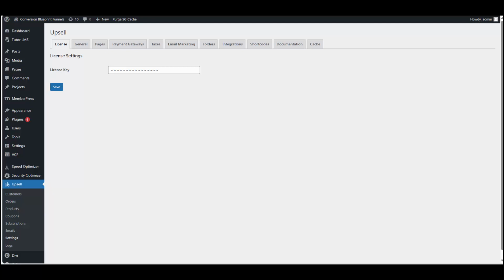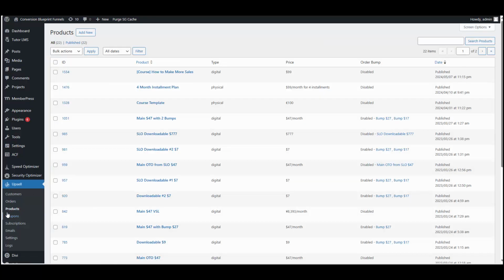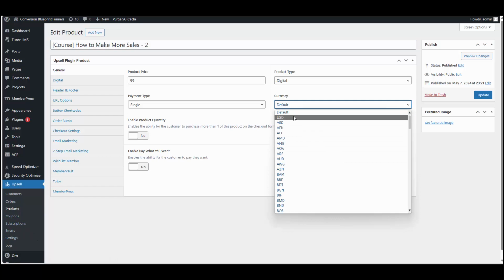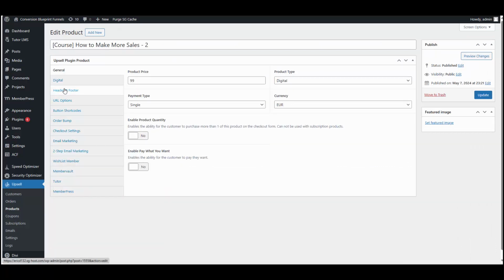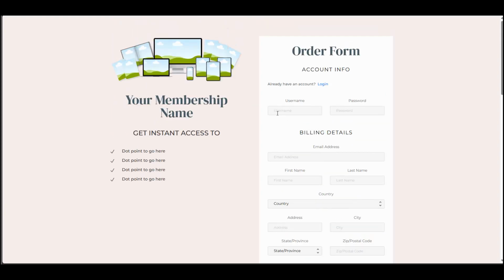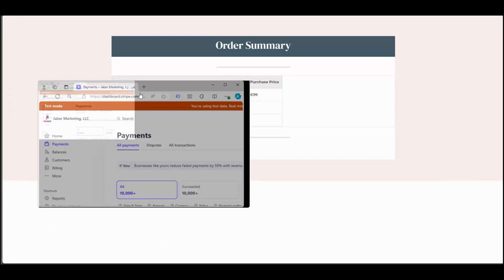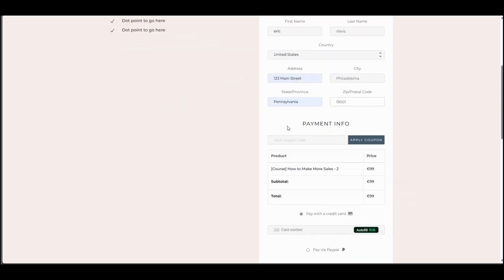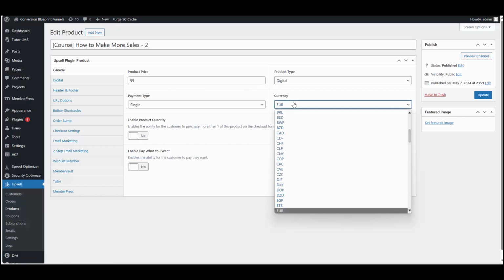How to Set Up Different Currencies for Different Products in the Upsell Plugin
In this video I will show you how you can set up different currencies for different products in the Upsell Plugin.

Letting your customers pay in their native currency, you're giving yourself a better change of converting the visitor into a new sale.

Take a look at your website analytics. Where are your visitors coming from? If there is a location that stands out... think about adding their native currency to your products. It's like speaking their language, but in dollars, euros, yen – you name it!

Here's to your success with selling more via the Upsell Plugin